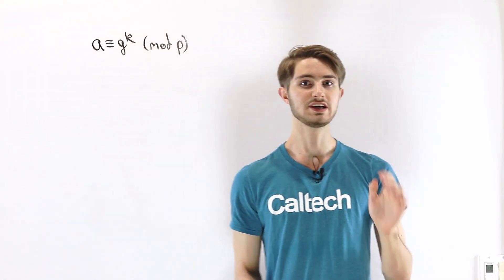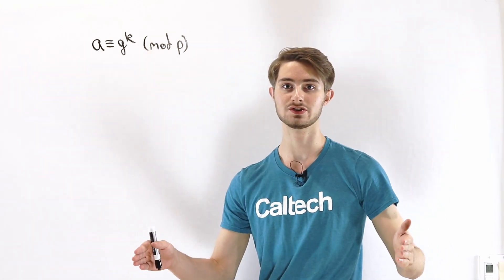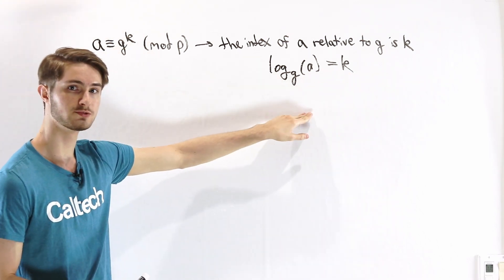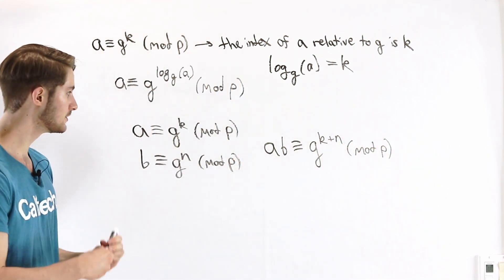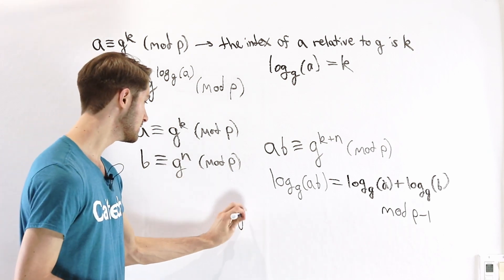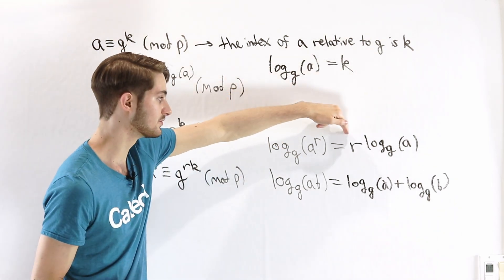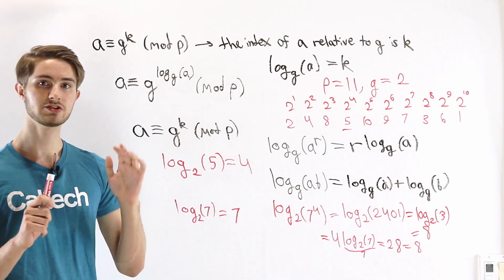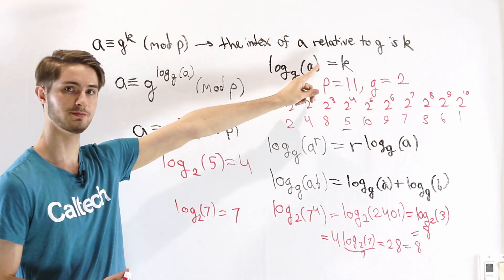How to use "Log" in Modular Arithmetic: Intro to Indices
The index of a number relative to a primitive root mod p is useful when considering things like quadratic residues. Here we define the idea of an index and give some basic properties and examples.

0:00 Definition
1:04 log notation
2:17 Index of a product
4:51 Index of a power
5:57 Examples